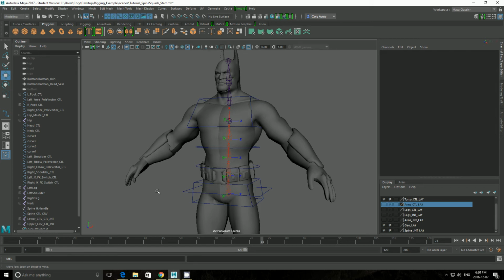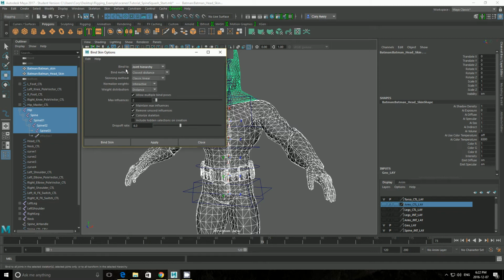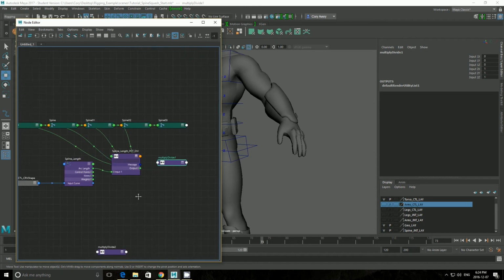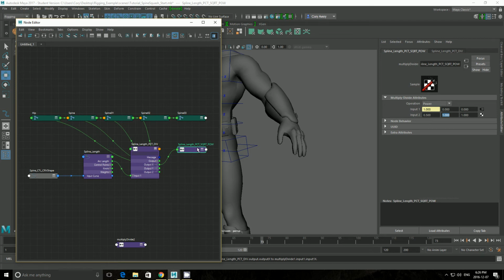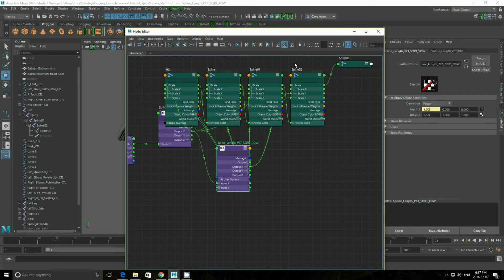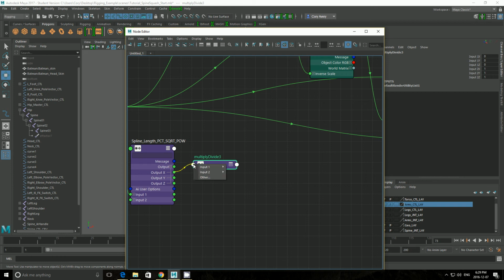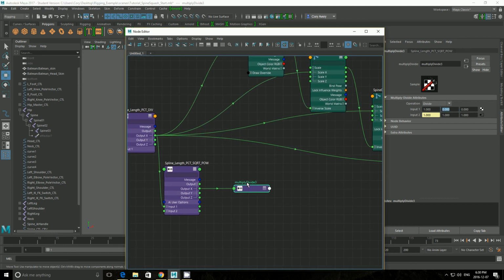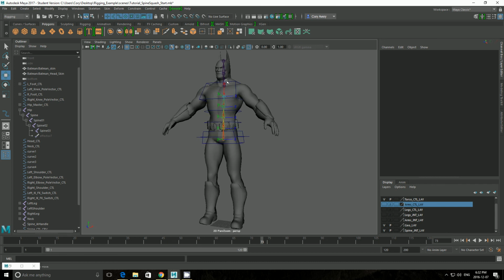07 - Maya Rigging - Spine Squash